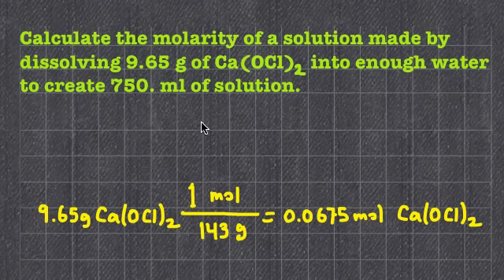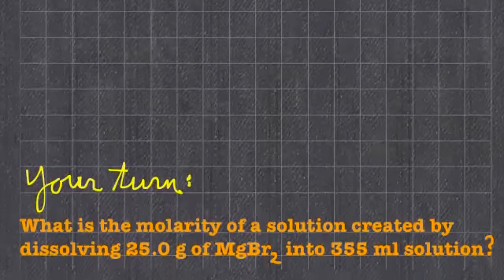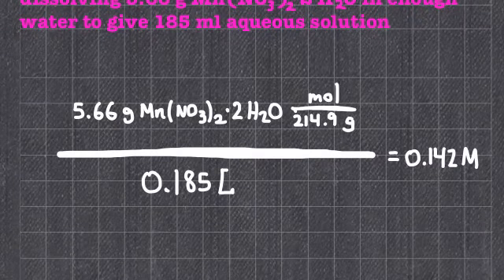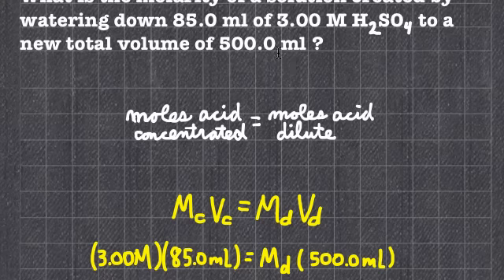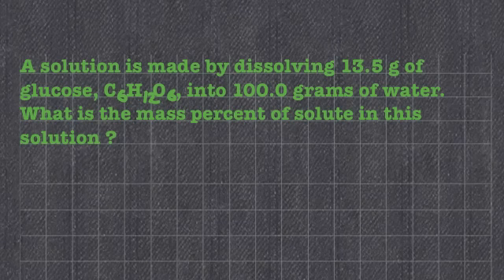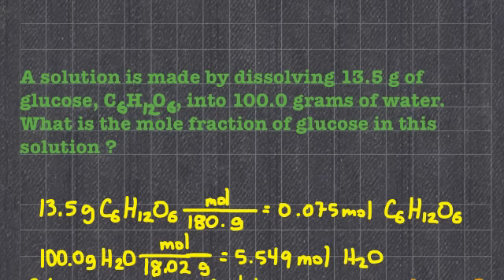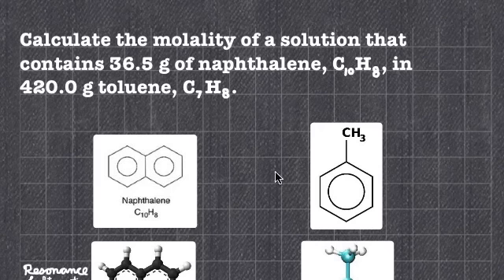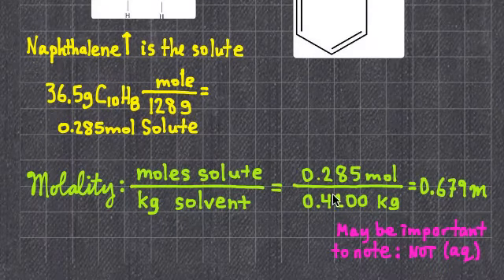Solution Concentration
A few examples of calculating molarity, molality, mass percent, mole fraction